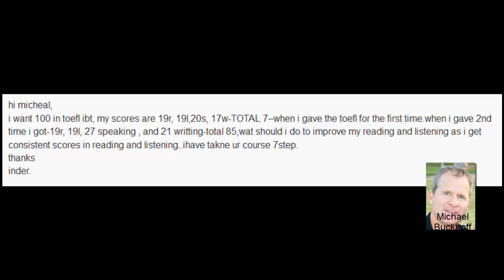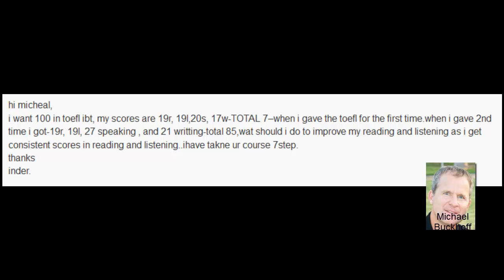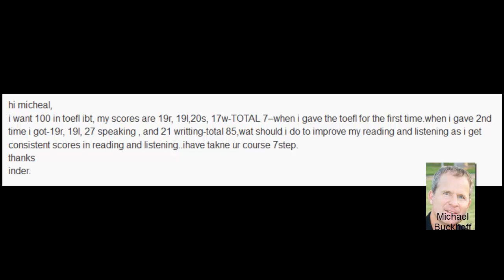Online TOEFL Course Comments to Inder: "I need to get 100+, but my reading and listening..."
hi micheal,

i want 100 in toefl ibt, my scores are 19r, 19l,20s, 17w-TOTAL 7--when i gave the toefl for the first time.when i gave 2nd time i got-19r, 19l, 27 speaking , and 21 writting-total 85,wat should i do to improve my reading and listening as i get consistent scores in reading and listening..ihave takne ur course 7step.
thanks
I